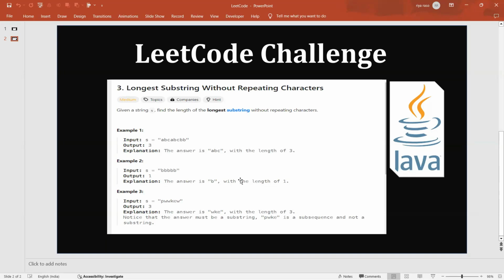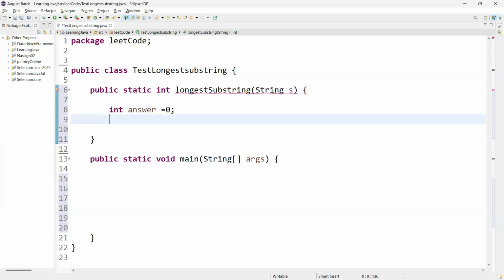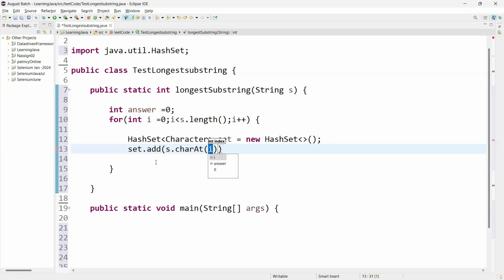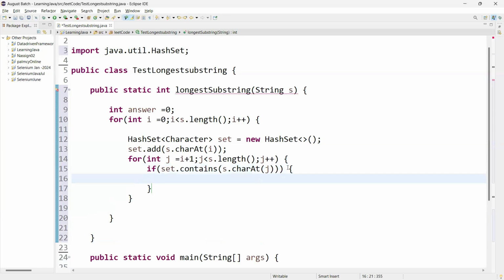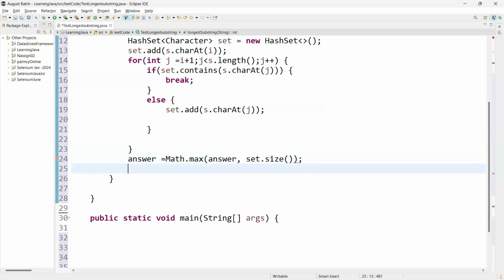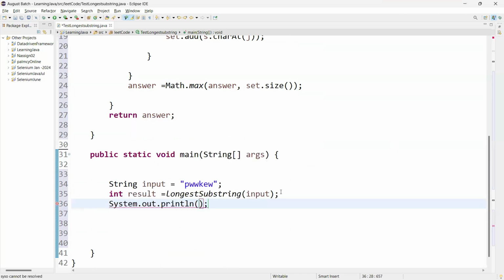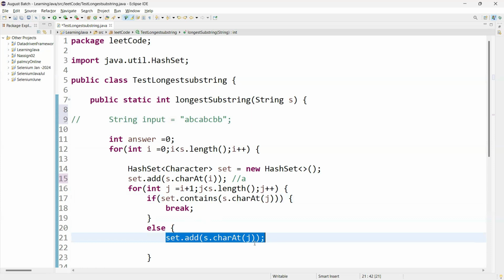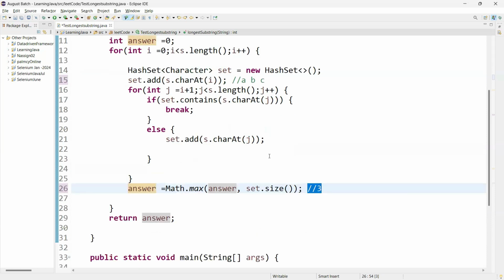Leetcode Challenge | Longest Substring Without Repeating Characters |Java Program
In this video, Learn Leet Code Challenge -3, Longest Substring Without Repeating Characters in  Java. using Nested Loop and HashSet.